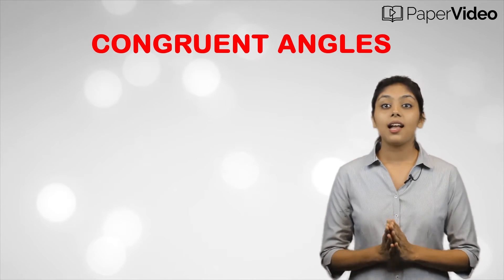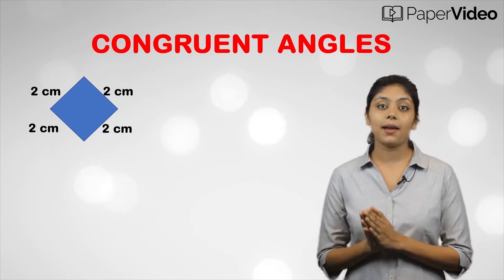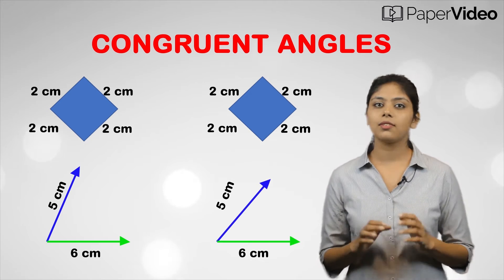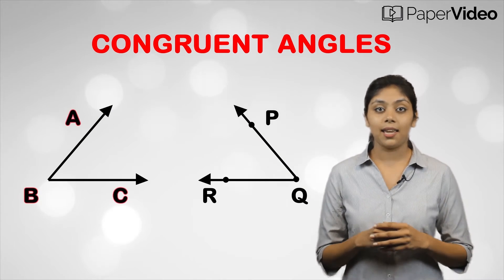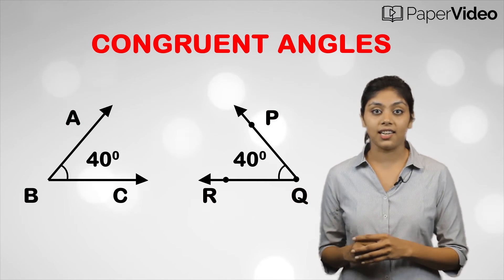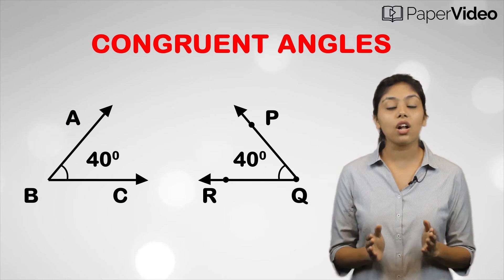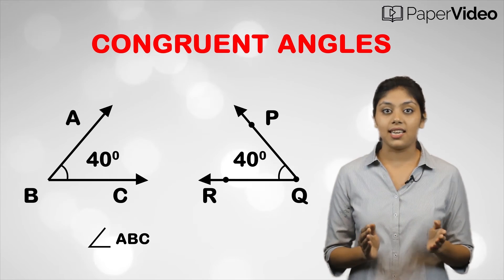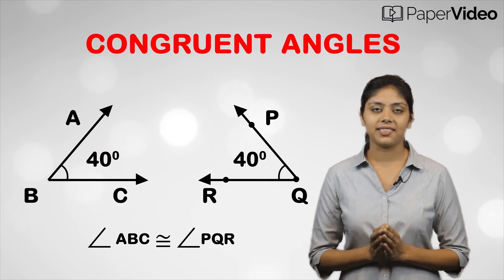CONGRUENT ANGLES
In this video, we will discuss congruent angles and learn more about them.